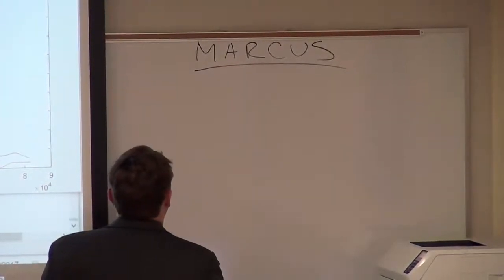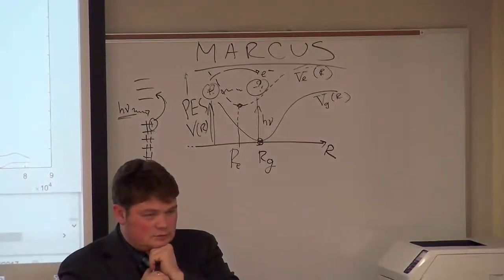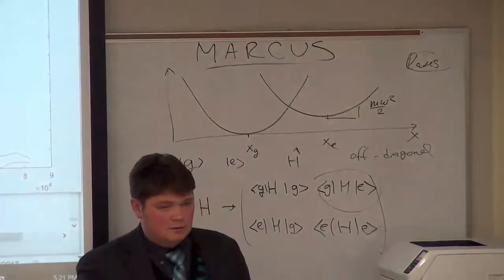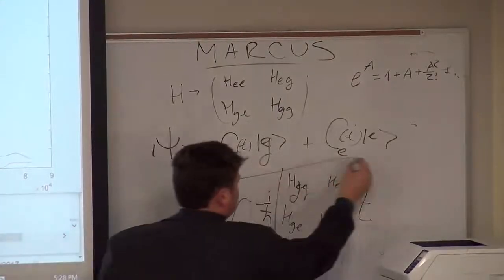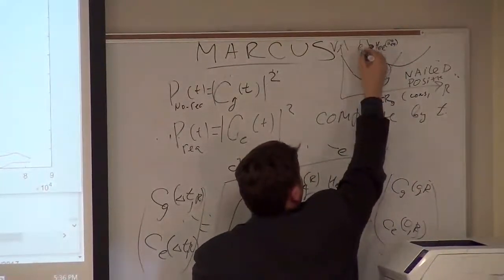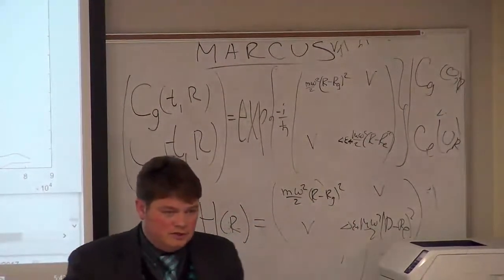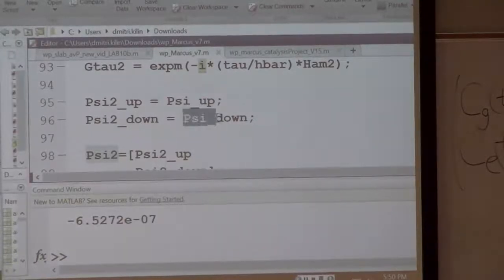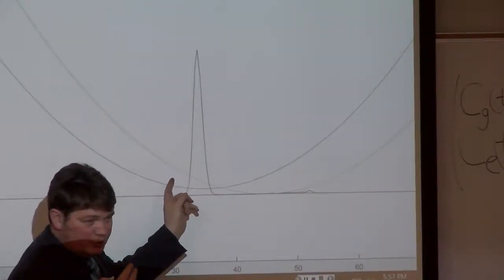CHEM364. LAB#11. instructor00